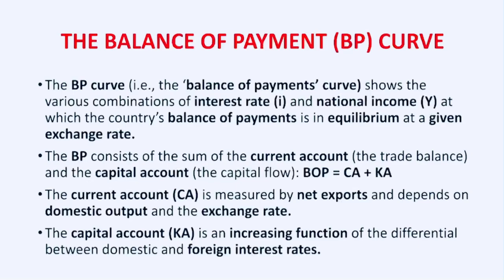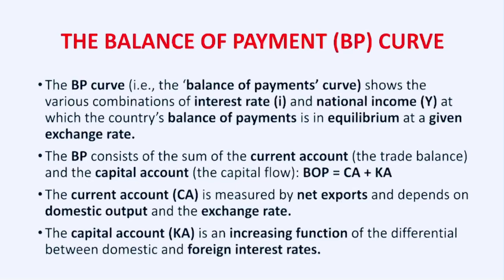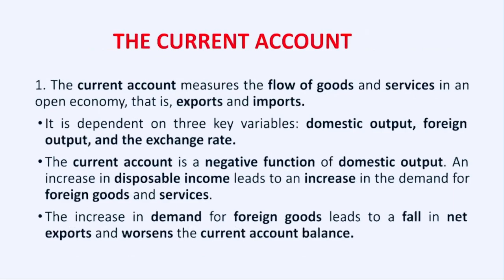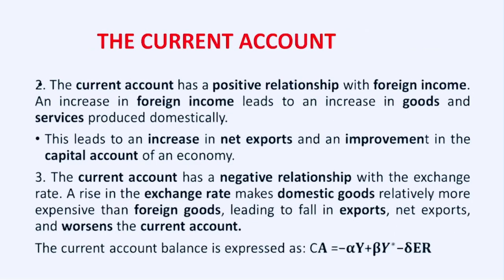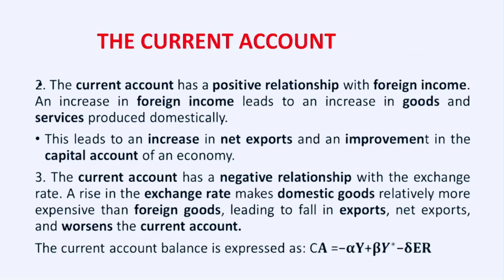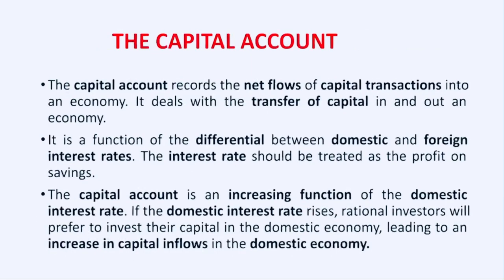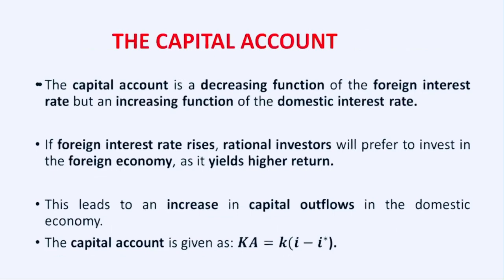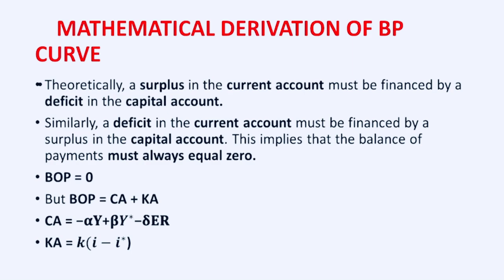Components of Mundell-Fleming Model: BoP Curve